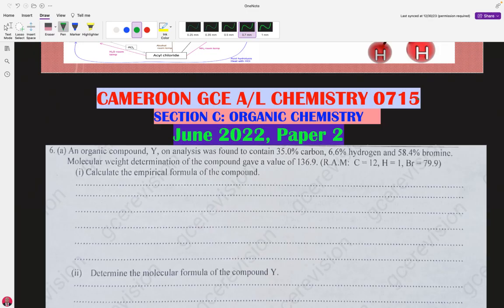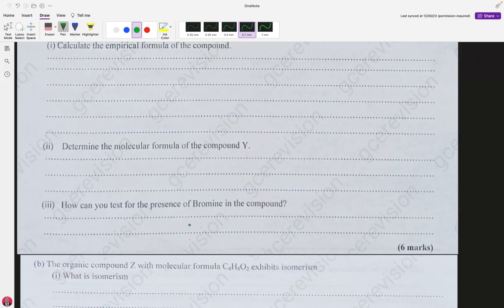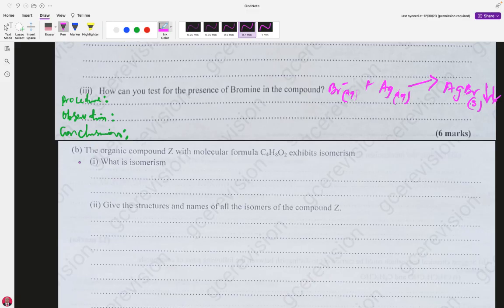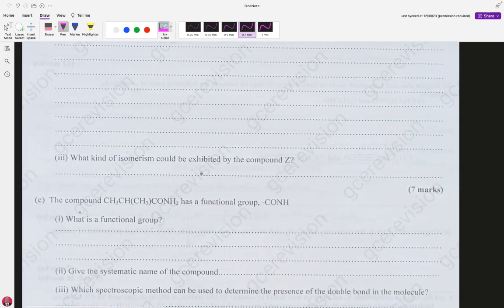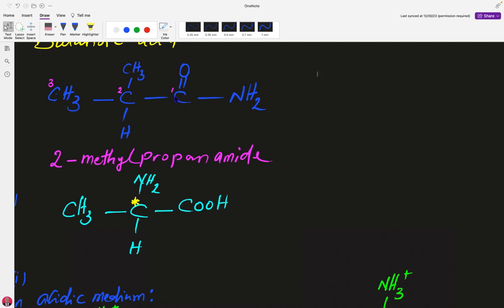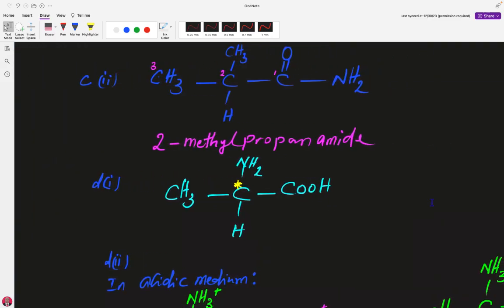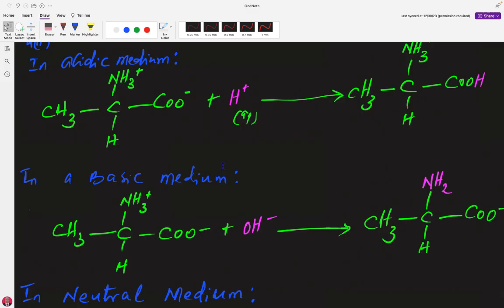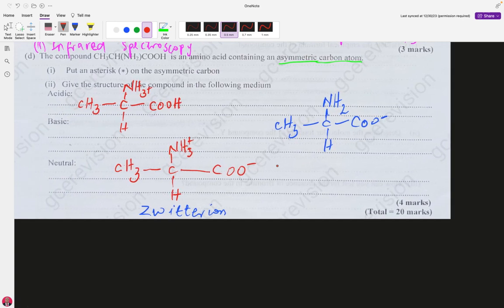CAMEROON GCE A/L CHEMISTRY – JUNE 2022 PAPER 2 - SECTION C: QUESTION 6